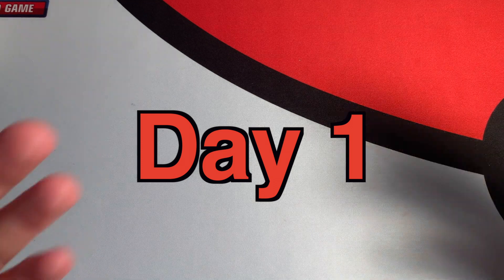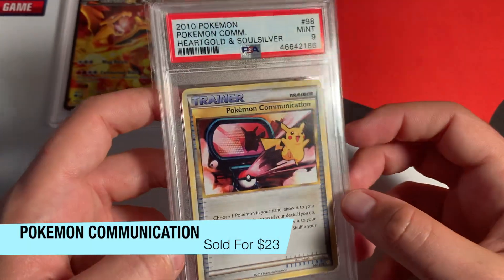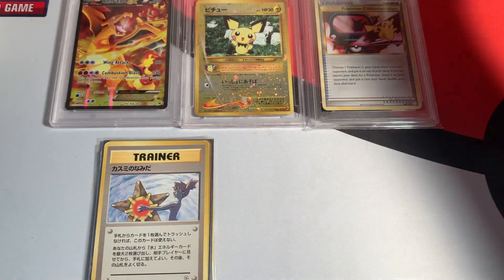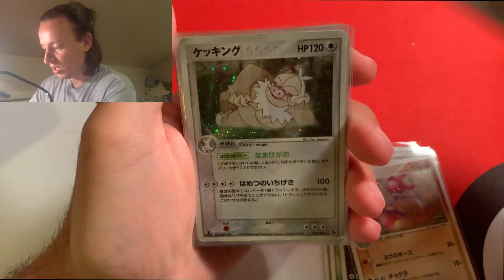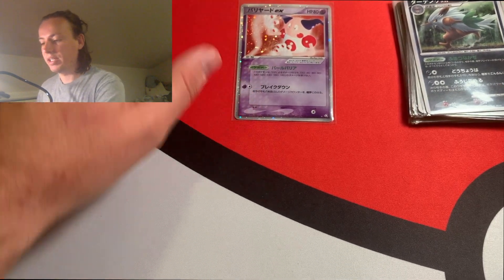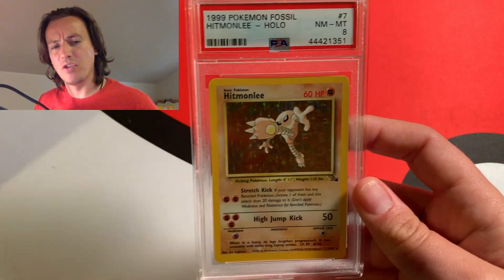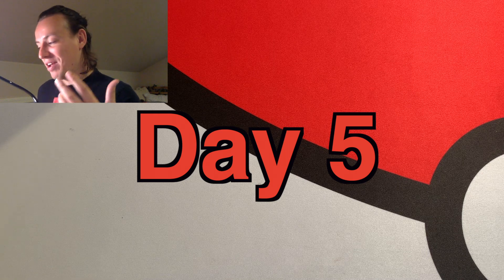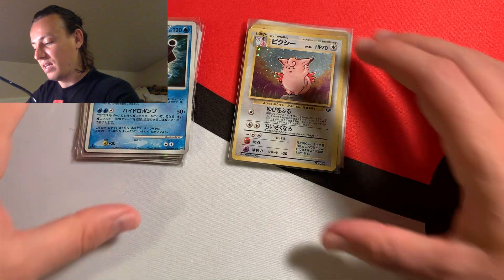How To Make $300 Profit Every Week Selling Pokemon Cards and PSA Cards | Pokemon Business Sales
Over the last week I have been selling vintage Pokemon cards to show you how to make $300 profit every week selling Pokemon cards and PSA Cards. I started a pokemon business, as most of you know, a couple months ago and one of the avenues I decided to invest my time and money in was pokemon singles. Buying them from Japan and then selling the same pokemon cards in the USA.

So for the last week I filmed every transaction to do with singles or PSA Cards. I included PSA Cards with the singles because they are very similar to selling singles - they're just a bit more "luxurious". PSA Cards are a little more expensive to invest in or start flipping, so I like to show you it's easy to buy a lot for $20 and flip it for two or three times that amount.

Flipping PSA Pokemon Cards and learning how to make money flipping pokemon cards takes a lot of work and dedication. You have to learn the market, learn the price points and most importantly, learn what sells and what doesn't sell. Learning how to make money on ebay or how to make money on facebook marketplace isn't too difficult, it just takes time.